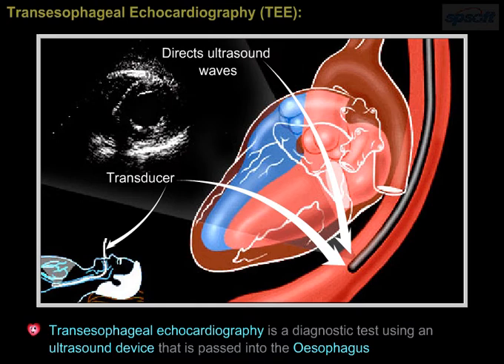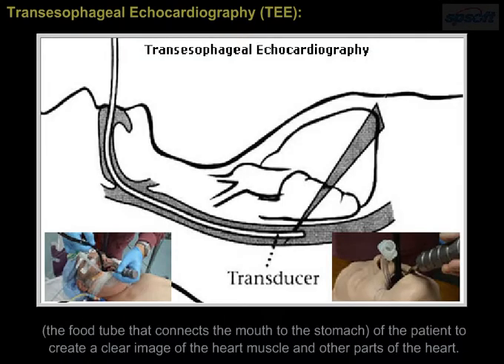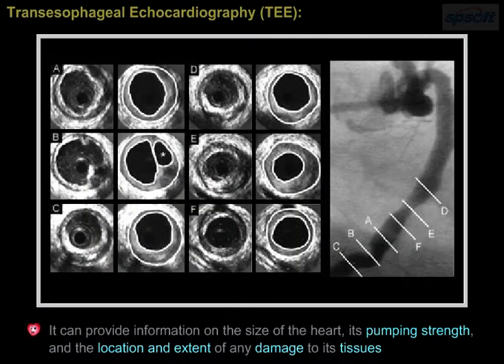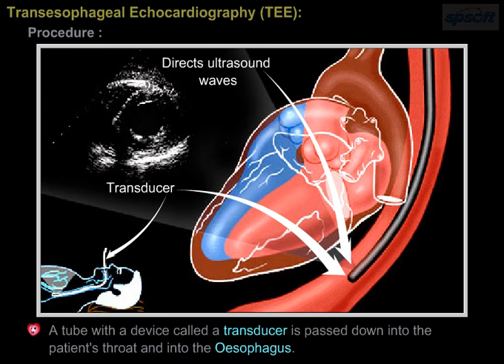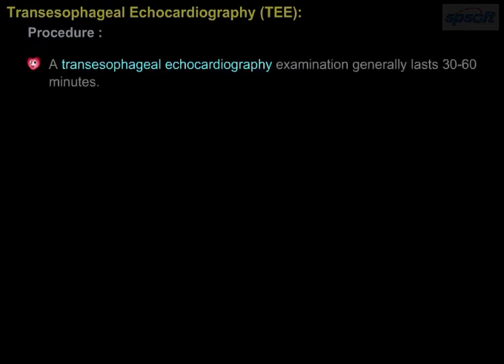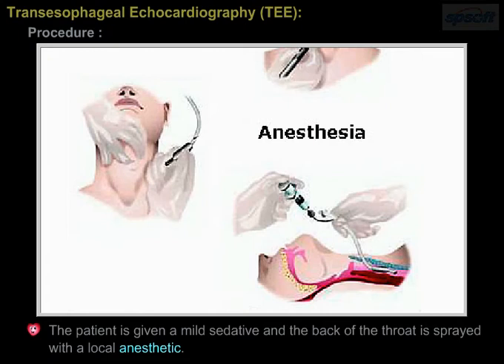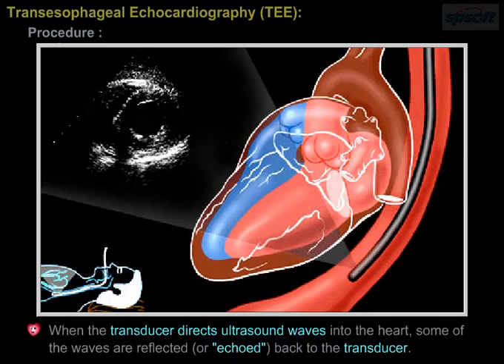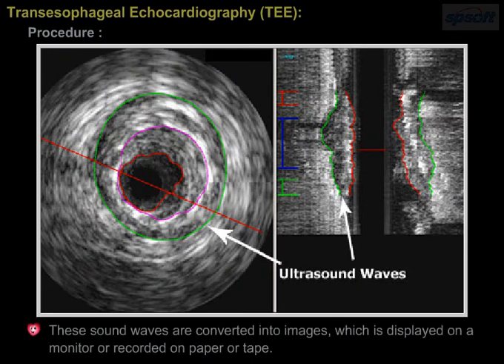Transesophageal Echocardiography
Diagnosing Heart Disease